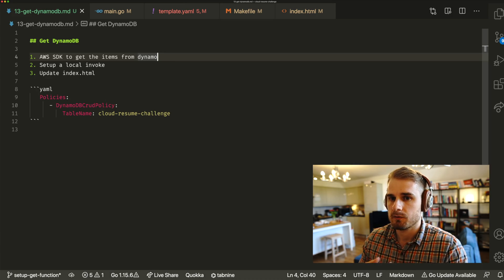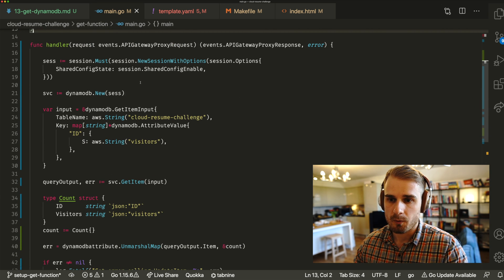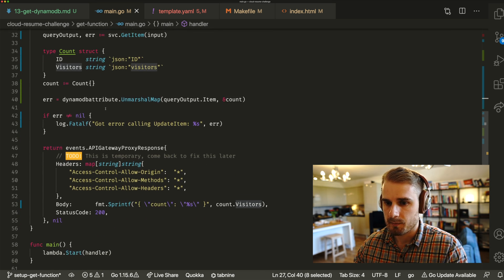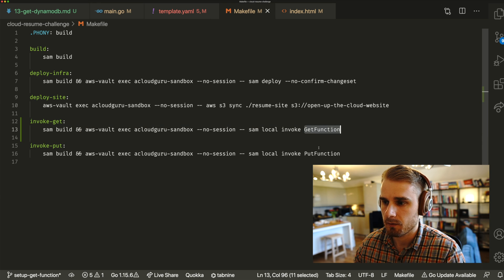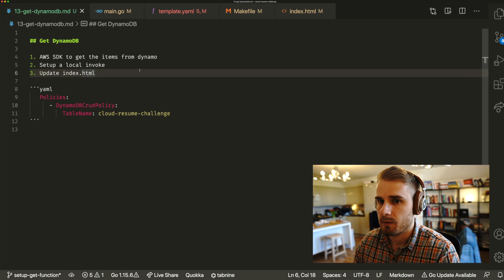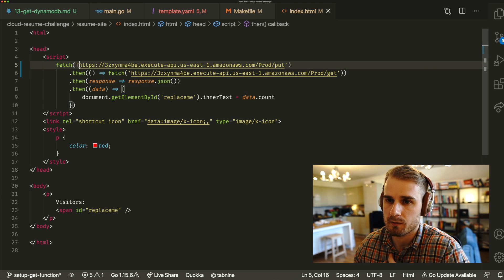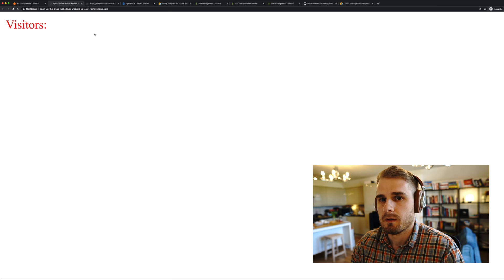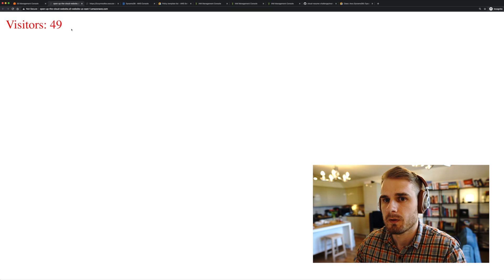Get Data From DynamoDB Using AWS SDK - The Cloud Resume Challenge Series (Part 15)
In the last video we went through DynamoDB, local invocation of AWS Lambda, setting up IAM permissions, and even a little bit of Docker.

In this video, we build on top of last week by getting our values out of DynamoDB and showing them as a visitor count.

00:00 - Introduction
01:07 - Lambda Handler
01:49 - AWS SAM Local Invocation
02:50 - Live Demo
03:41 - Wrap Up